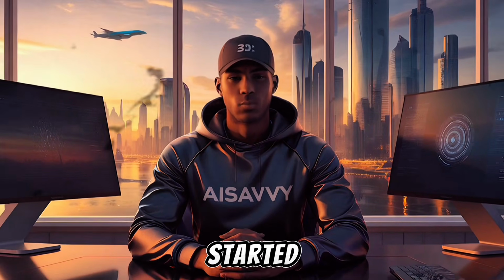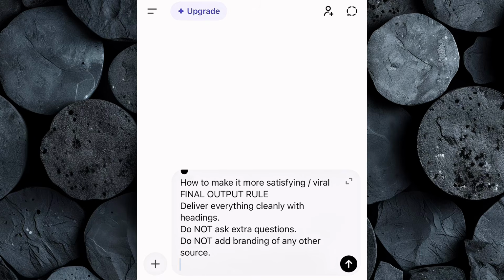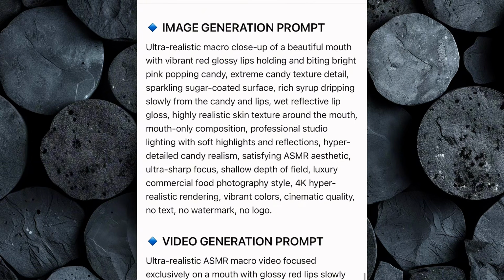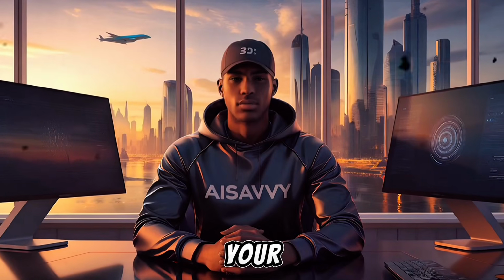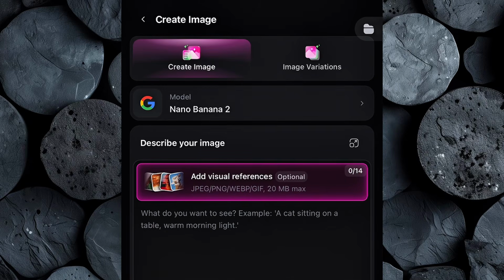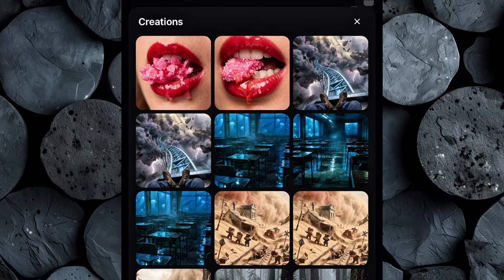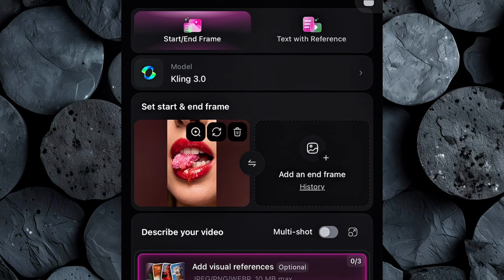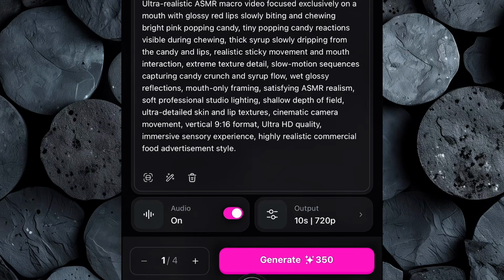How I Make AI ASMR Mouth Eating Videos (Step-by-Step Tutorial)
Learn how I make AI ASMR mouth eating videos step by step using AI-generated image prompts and video prompts. In this tutorial, you’ll discover how to create realistic ASMR candy eating Shorts.

✅ What You’ll Learn:
• How to generate AI ASMR mouth eating prompts
• How to create realistic ASMR candy images with AI
• How to turn images into animated ASMR videos
• How to create viral YouTube Shorts using AI
• The best settings for high-quality cinematic results

 Tools Mentioned:
•ChatGPT
•OpenArt

📌 Timestamps:
00:00 Intro
00:21 Getting Prompts
01:16 Generating and animating image
02:38 Final result